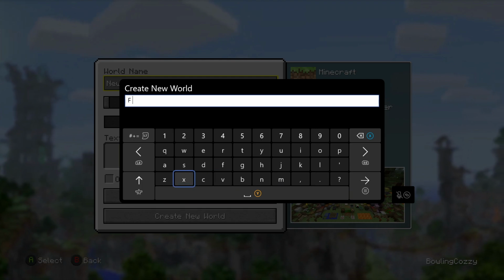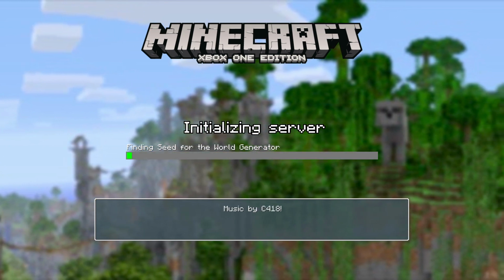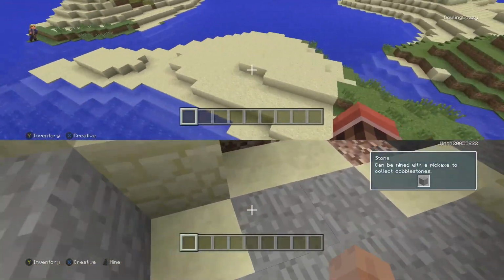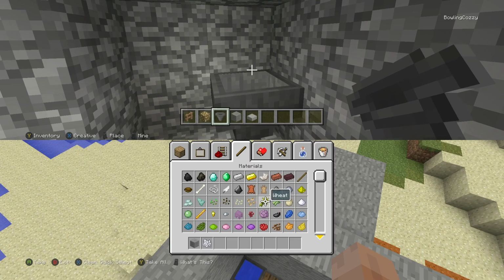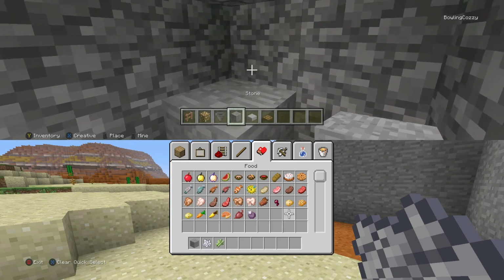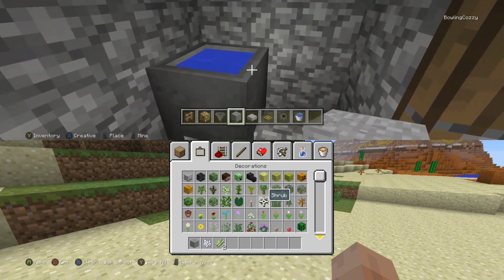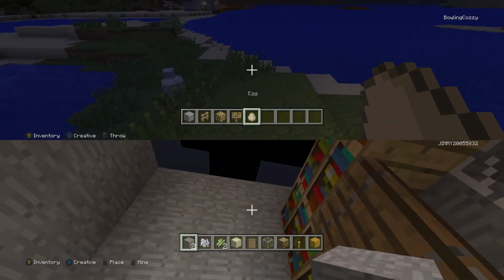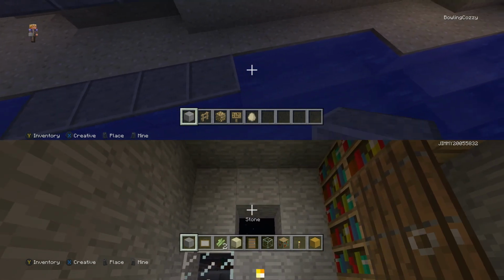JC's playtime (Minecraft Build Battle with a special guest!!!)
This video is about JC's playtime (Minecraft Build Battle with a special guest!!!)